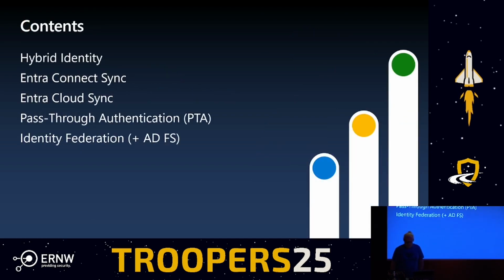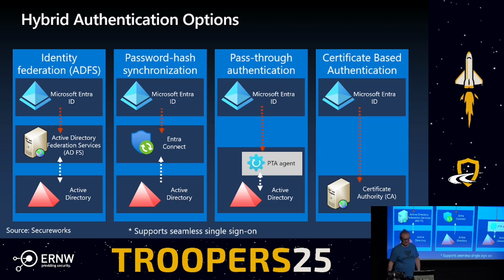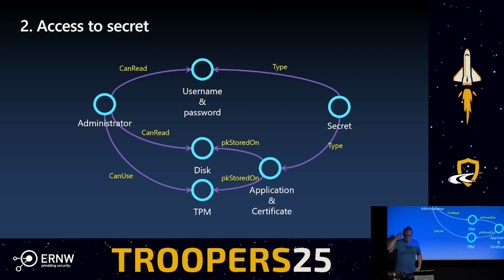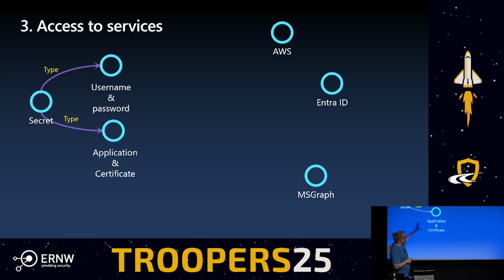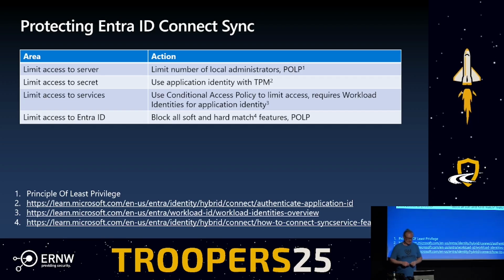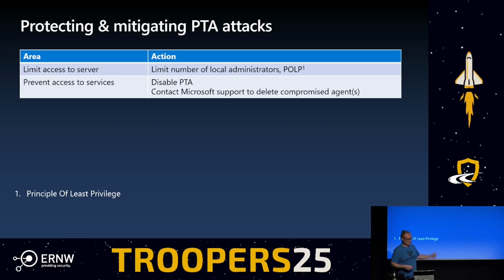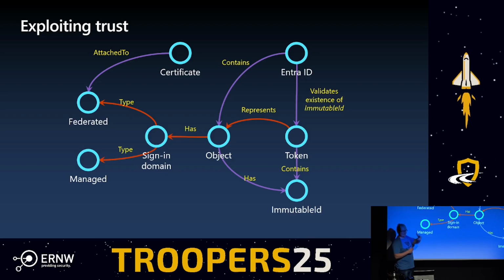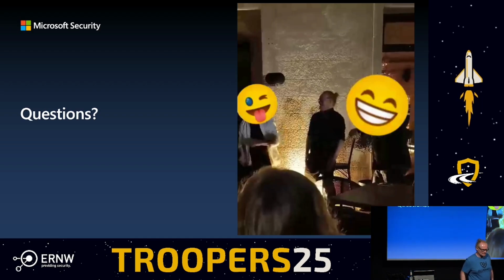TROOPERS25: The Ultimate Guide for Protecting Hybrid Identities in Entra ID